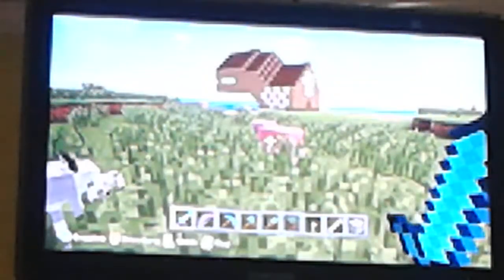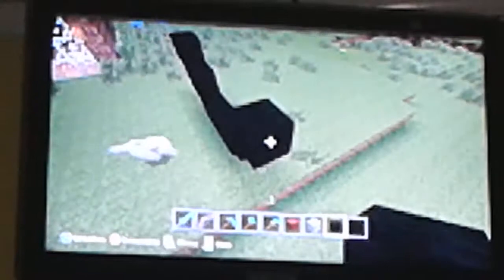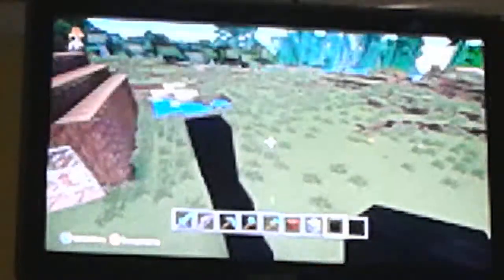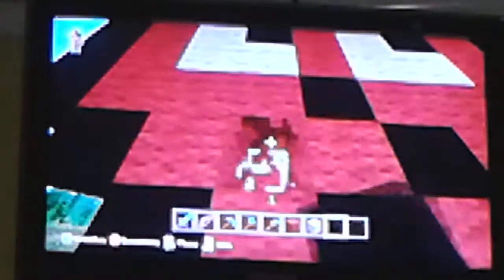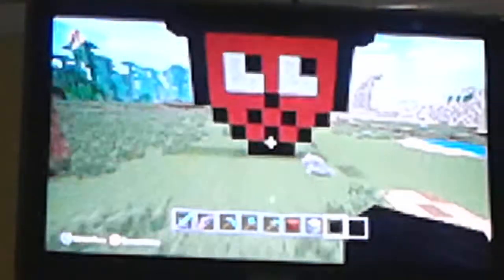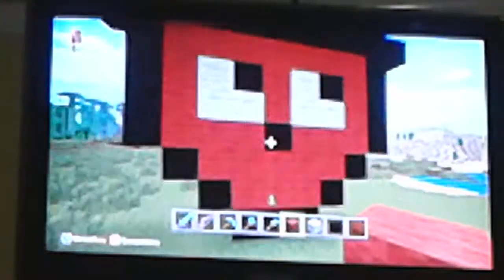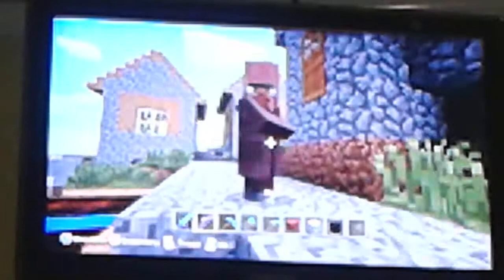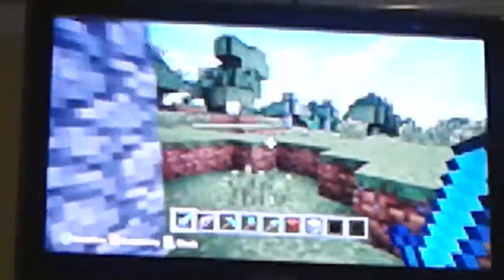First minecraft vid 1